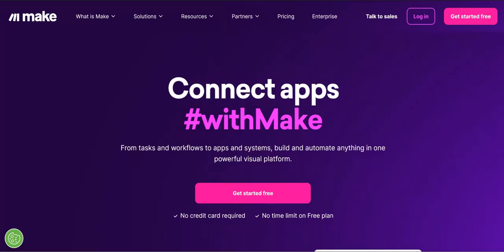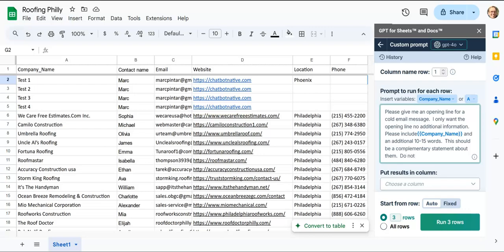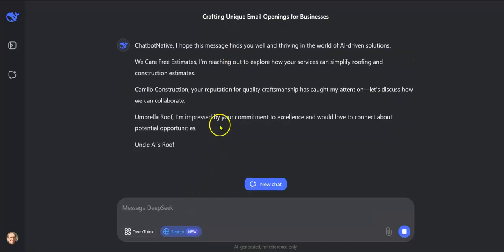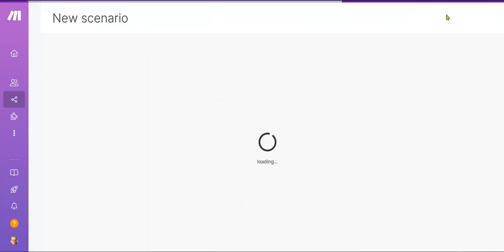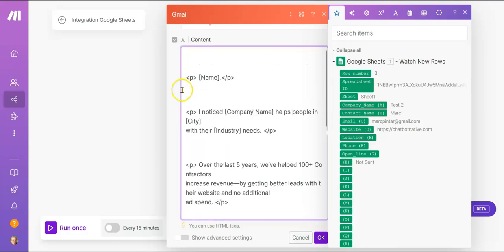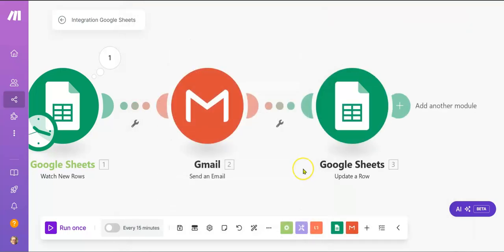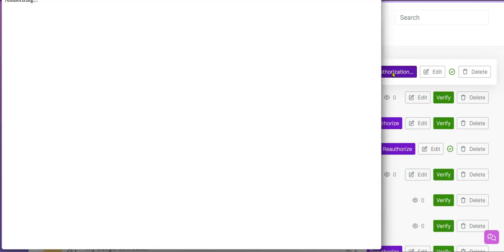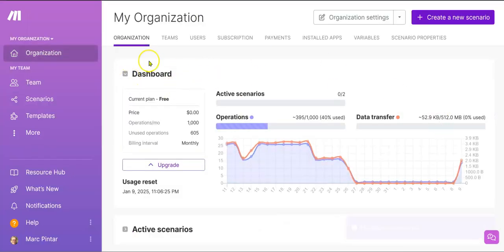Email Automation with Make & Deepseek Day 24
🎯 Want to master lead gen automation? Join the LeadGen Bootcamp for insider tips and strategies

Imagine saving hours of your day by automating your email outreach while still keeping it personal and effective. In this video, I’ll show you step-by-step how to use **Make** and **Deepseek** to send targeted emails automatically. Whether you’re running a business or managing a campaign, this simple automation process will transform your workflow and help you generate more leads effortlessly. 🚀

New here? Check out the playlist for more lead gen secrets!